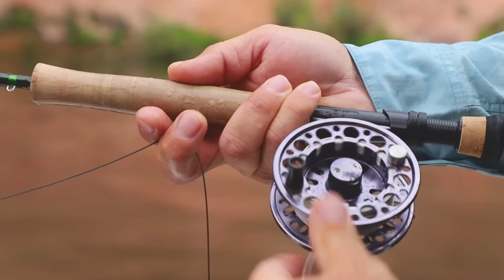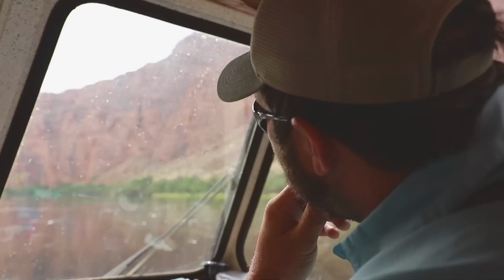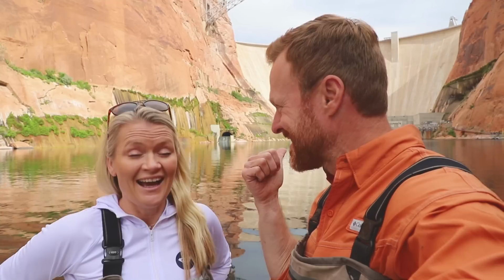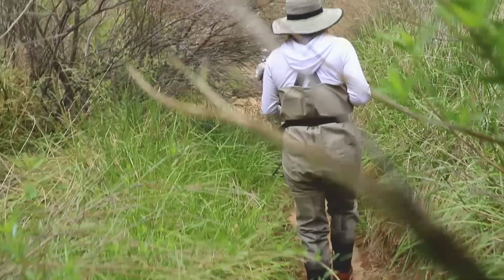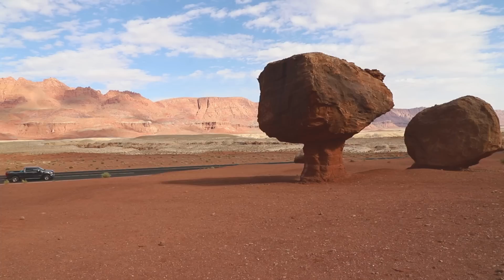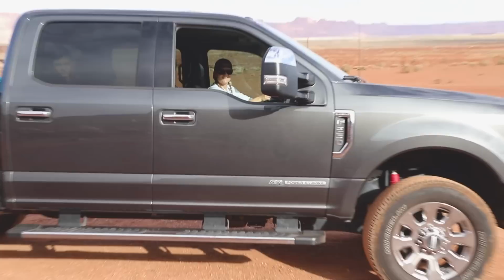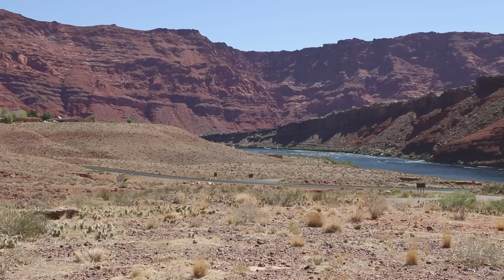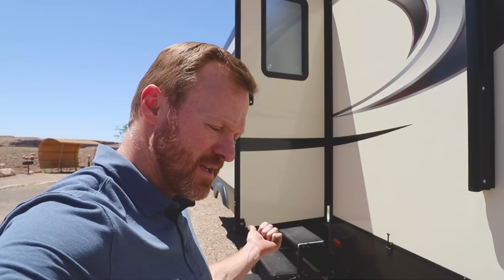FLY FISHING THE COLORADO RIVER | LEES FERRY (EP 101)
We learned the expensive way... wait for a need until you buy. Here are all our favorite RV products ✅

The #1 question we get is “what is your favorite place” and our answer is always the same. It’s impossible to compare the beauty of two extremes. Lees Ferry is an extreme. This destination is a site in Marble Canyon on the Colorado River separating Arizona from Utah. It will feel like you’re at the bottom of the Grand Canyon and in a way you are. To make this destination even more magical, it’s directly below the Glen Canyon damn that is breathtaking in its accomplishment.

Horse Shoe Bend is a highly visited destination near Page, AZ. It was our first destination of SN1. Now two years later, we are at the same place, but 1,400 feet below on the water. Temperatures at Lees Ferry can reach well over 100 degrees, but the water temperate doesn’t change from 48 degrees. Fly Fishing at Lees Ferry is one of the few places in the world you can get hyperthermia from the waist down and heat stroke from the waist up!

Big thanks to Lees Ferry Anglers for the opportunity to fish with them and record a special day. Thanks to Captain Jimmy for showing us a great time and putting so many fish in the boat.

We want to get to know you! Meeting great people that are pursuing their dreams is what this is all about.

KYD PODCAST

CAMERA GEAR

Canon Rebel T5i
Go Pro Session 5
GoPro Hero 5 Black
GoPro Karma Grip